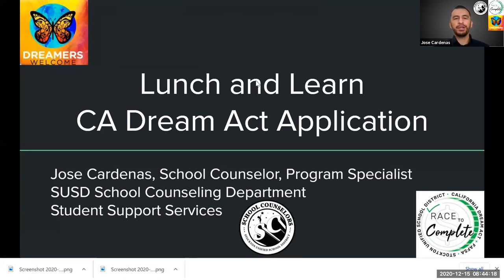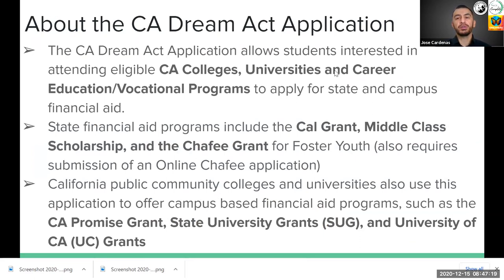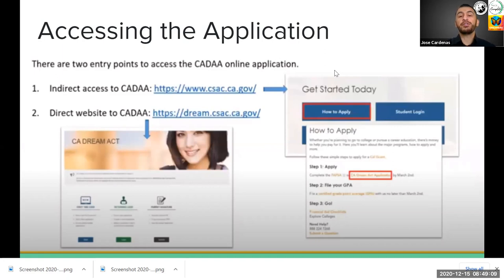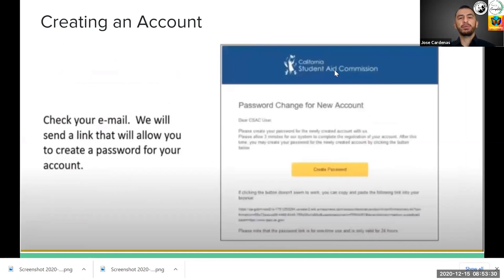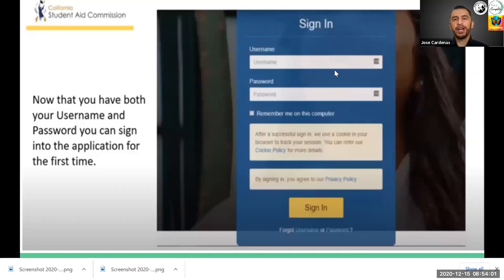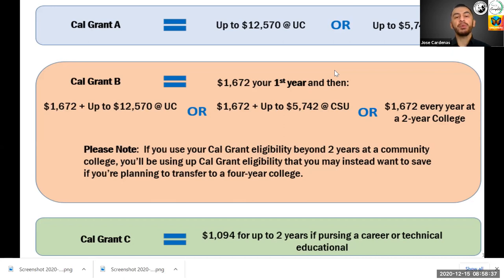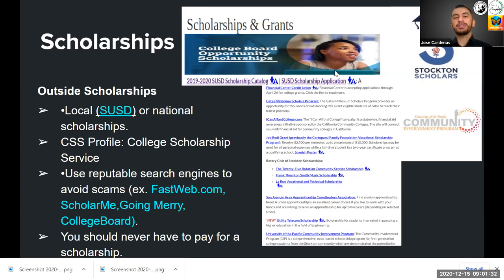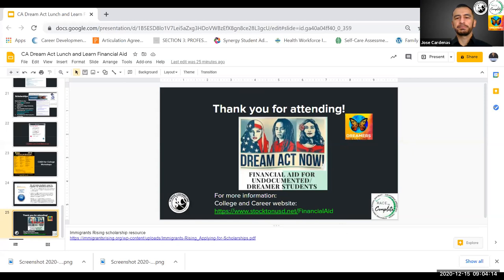Financial Aid Workshop Series: California Dream Act (CADAA)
Dr. Jose Cardenas presents a financial aid workshop for students and families about the California Dream Act.

Follow Stockton Unified School District on social media!